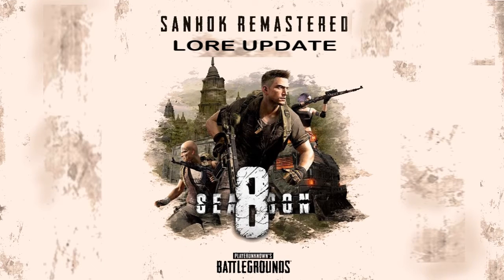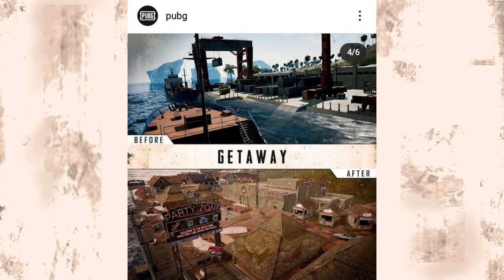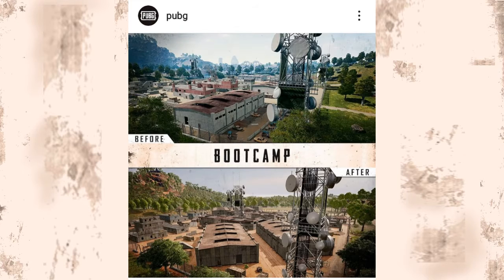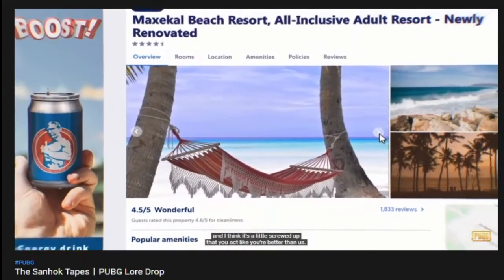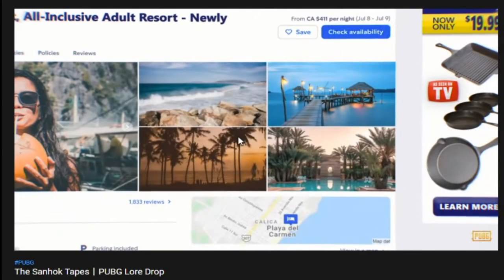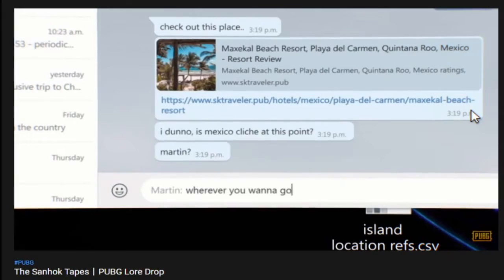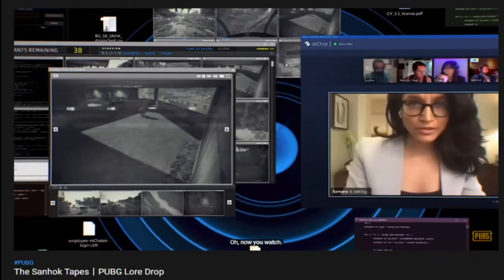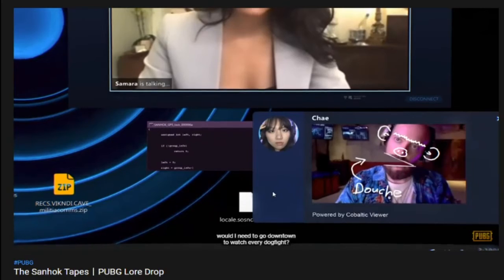Sanhok Lore Update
🎮Xbox Gamer Tag PLR223
🎮PSN PLR223_YT